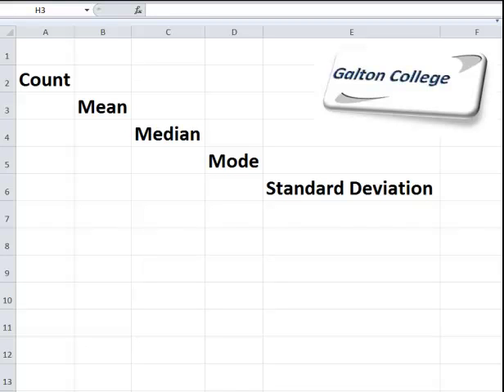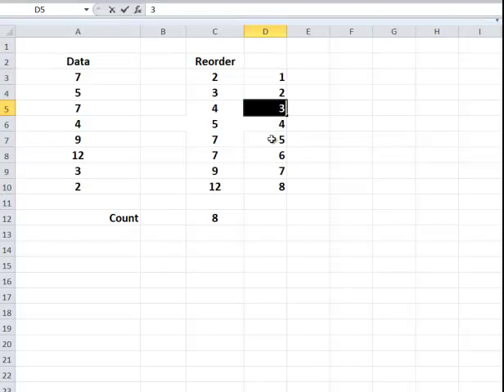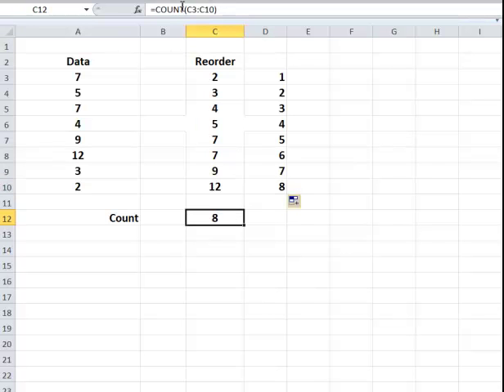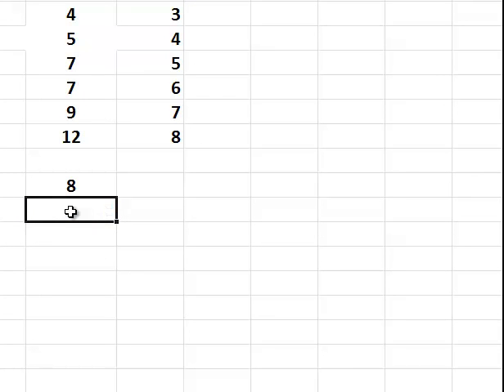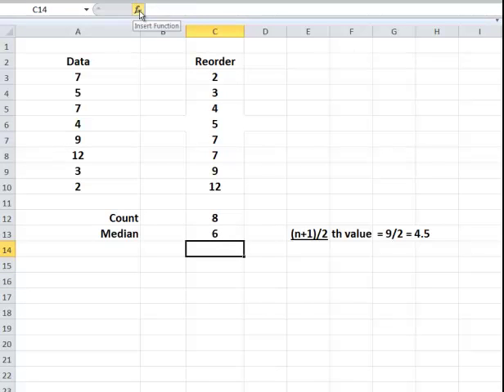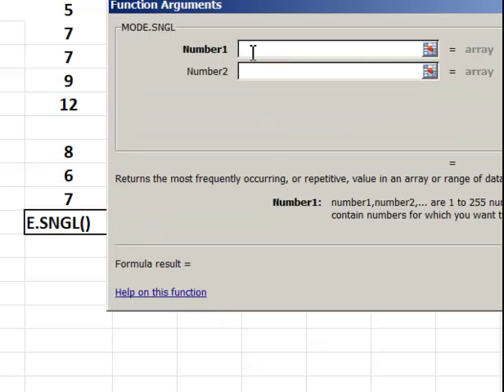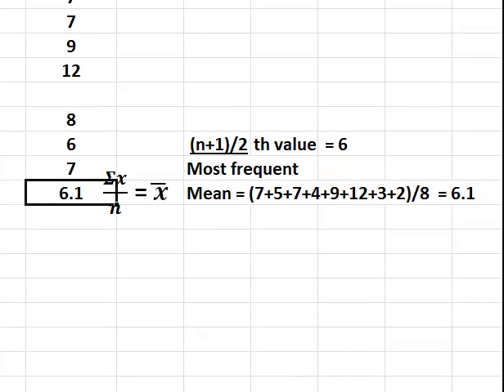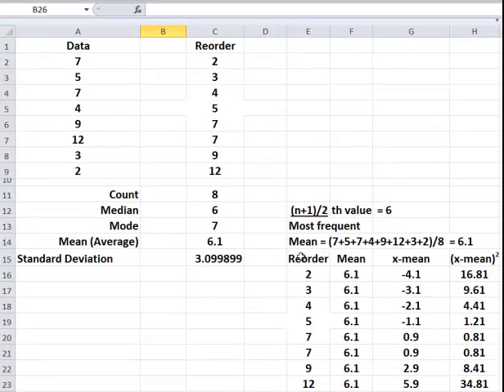Statistics: Introduction to Mean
The mean is a statistical measure that represents the average value of a set of data. It is calculated by adding up all the values in the data set and dividing by the number of values. The mean is important because it provides a summary of the central tendency of the data, giving an idea of what a typical value in the set might be. This can be useful in making decisions or drawing conclusions based on the data. Additionally, the mean can be used to compare different sets of data or to track changes over time, making it a valuable tool in many fields, including business, economics, and science.